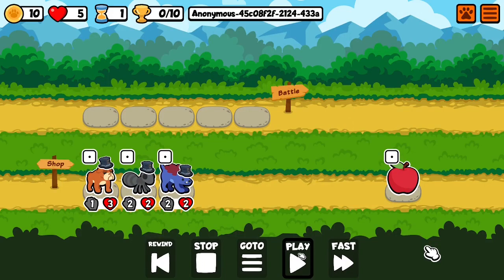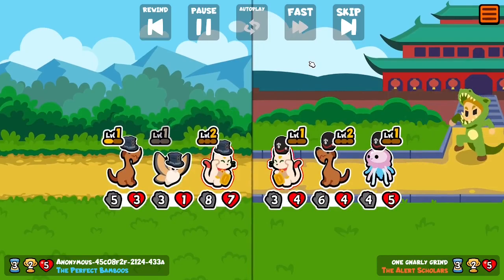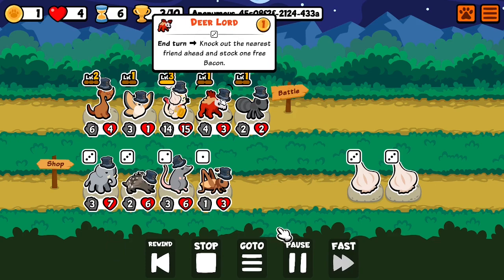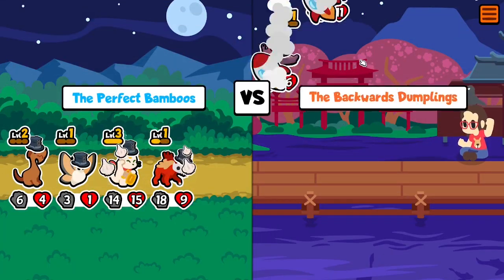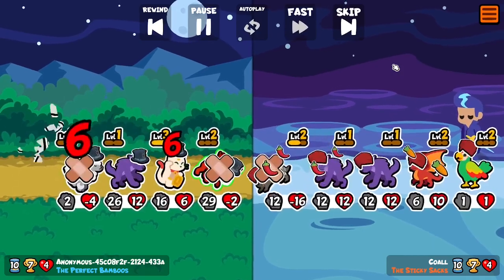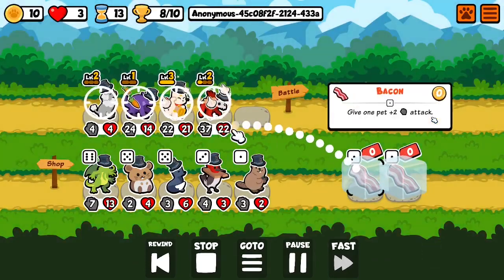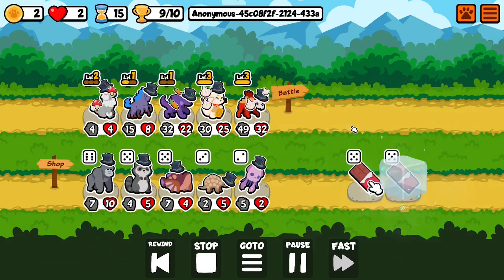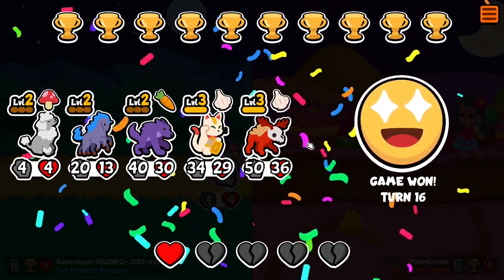Oh Deer Lord | Super Auto Pets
Got any weird strategies you like to use? Well, I do. Follow me in the wonderful world of Super Auto Pets.